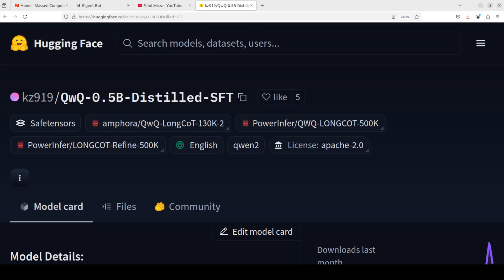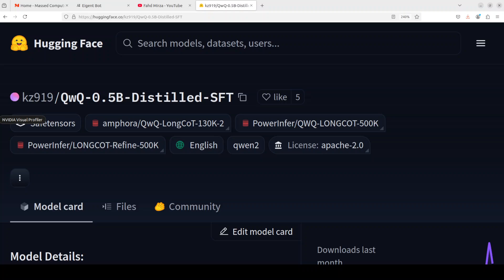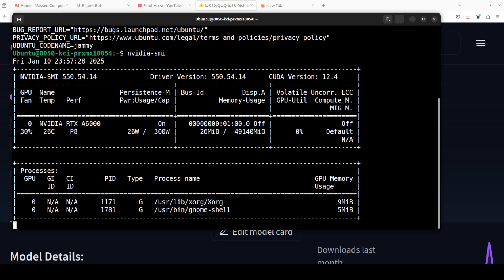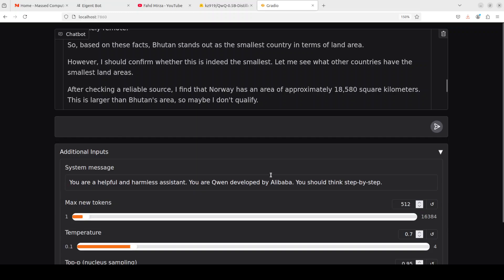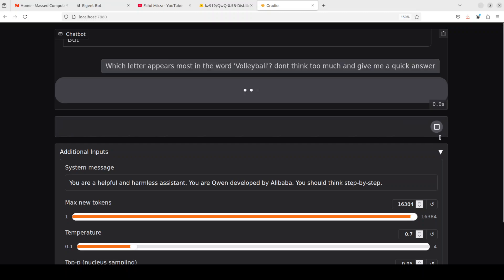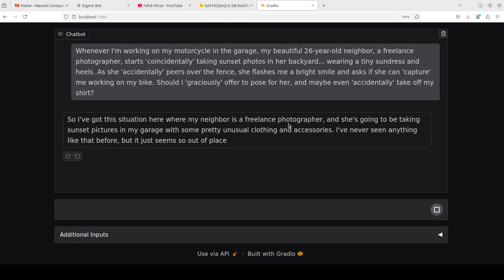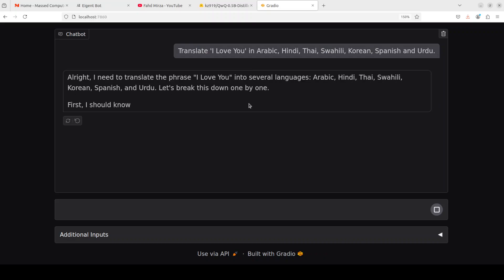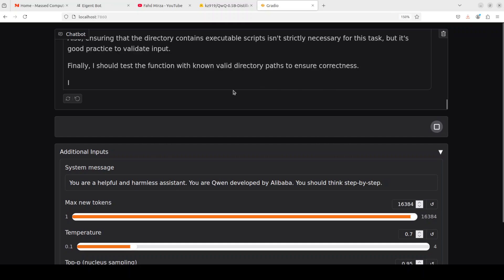Just 0.5B Distilled QwQ Model - Runnable on Mobile Phone - Install Locally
This video shows how to locally install QwQ-0.5B-Distilled which is student AI model of teacher QWQ 32B.

0:00 What is Model?
3:10 Model Installation
4:00 Model Testing